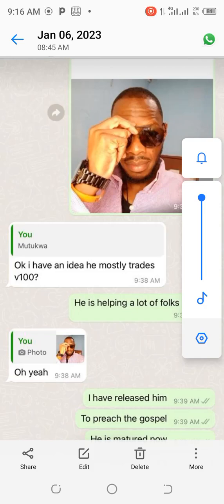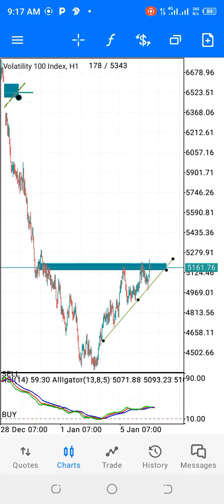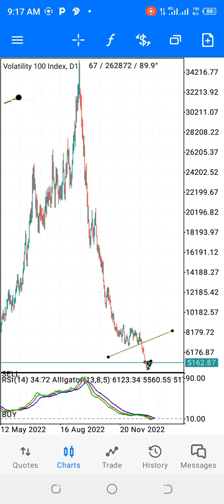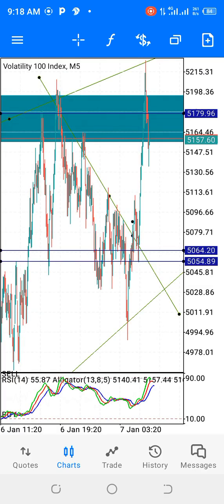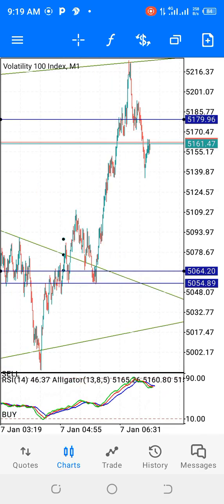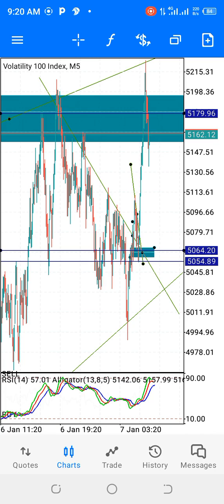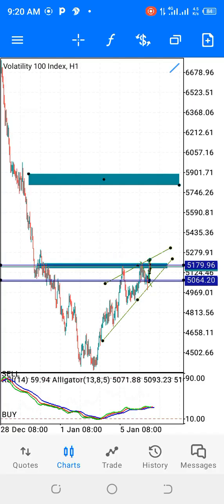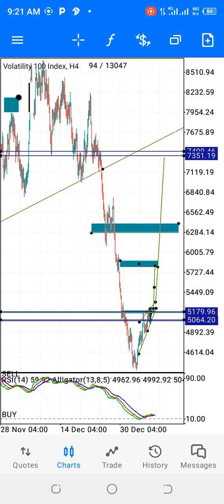January 19, 2023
VIX 100 2023 ULTIMATE STRATEGY.
JP MARKETS @$ FX